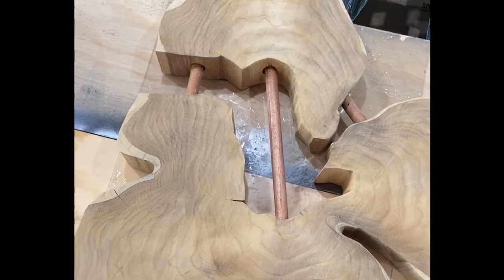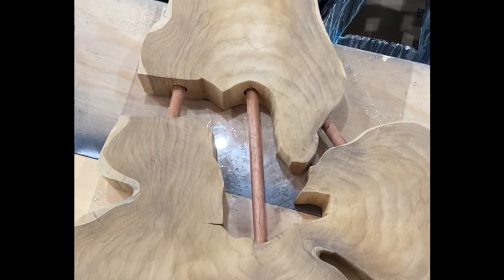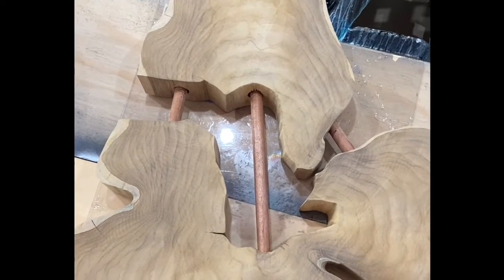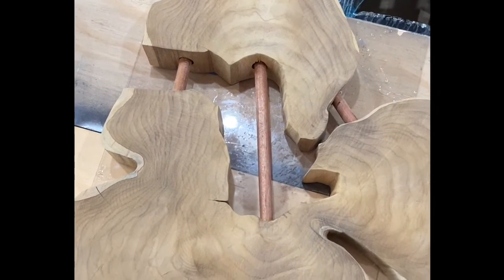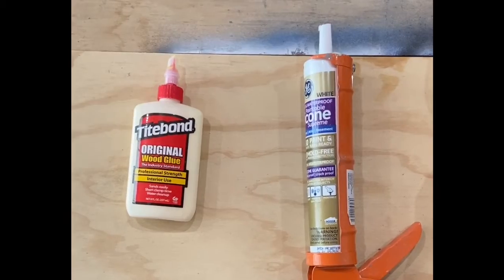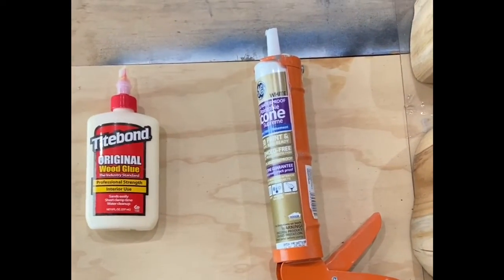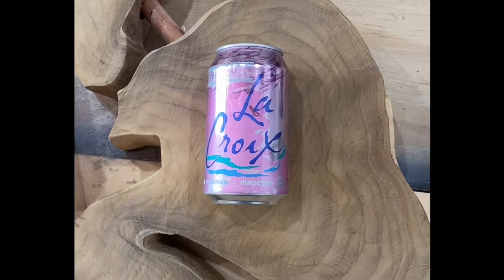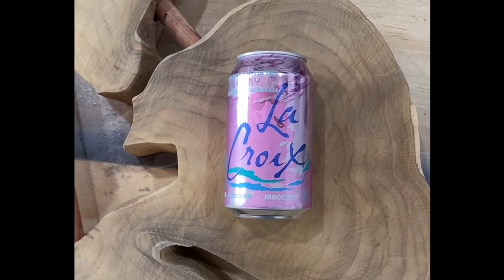Day 3 Teak/Resin Accent River Table Part 1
Time to clamp the teak down and build the molds!